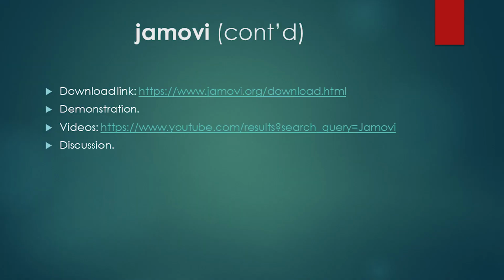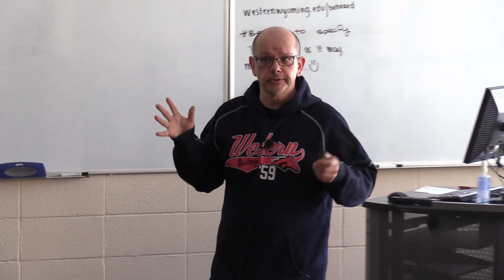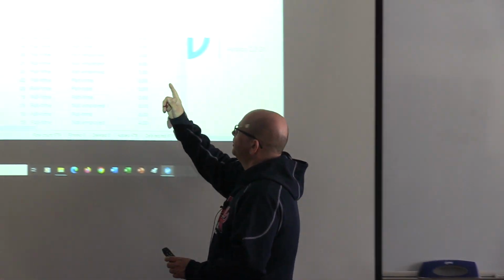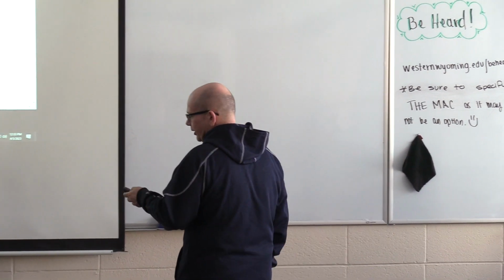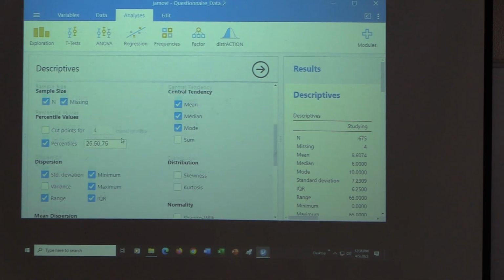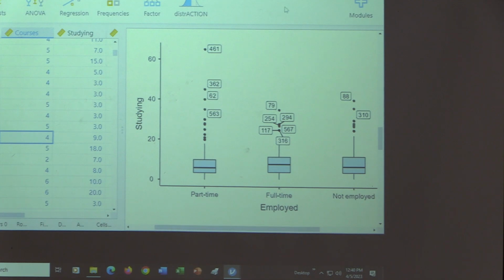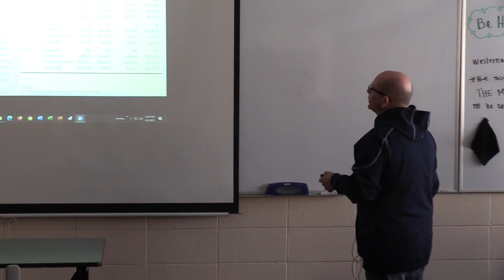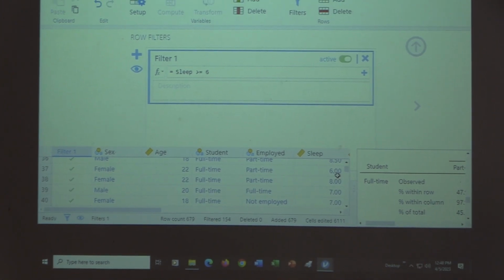Dragon showing the software jamovi